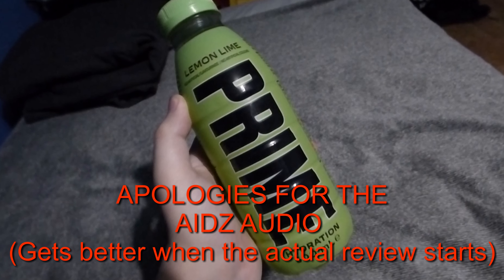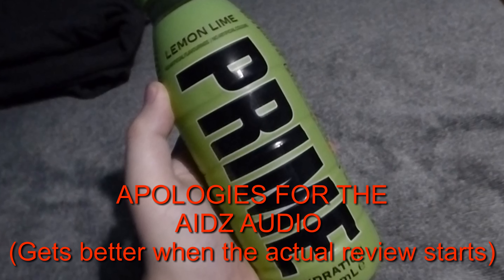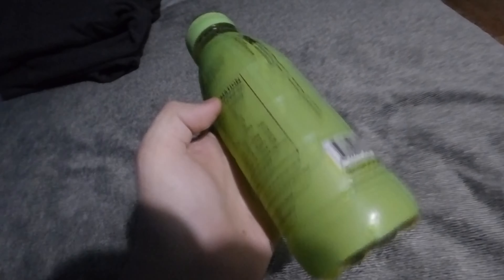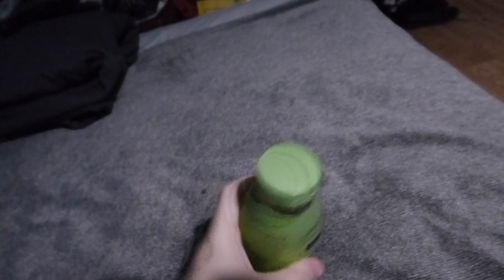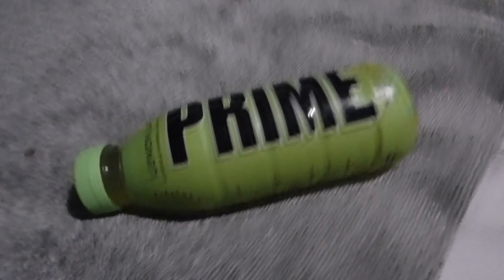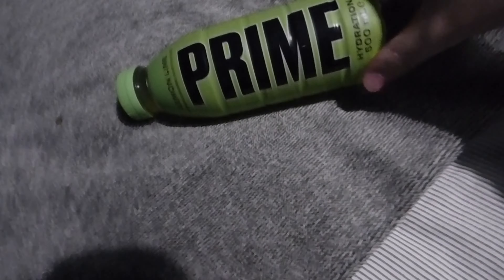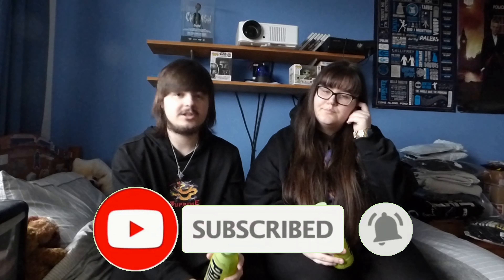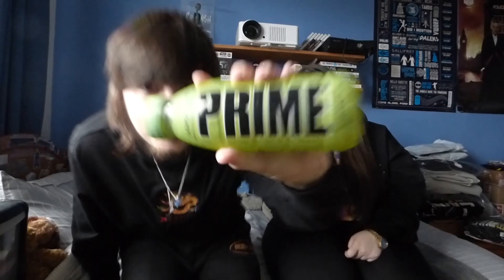Prime Hydration By KSI & Logan Paul "Lemon Lime" Flavour (HONEST REVIEW)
in today's video my girlfreind and I review the most hyped drink on youtube prime hydation by @ksi and @loganpaulvlogs  and in todays video we review the Lemon Lime flavour giving a brutally honest review!!! make sure to subscribe for more videos on prime products !!!